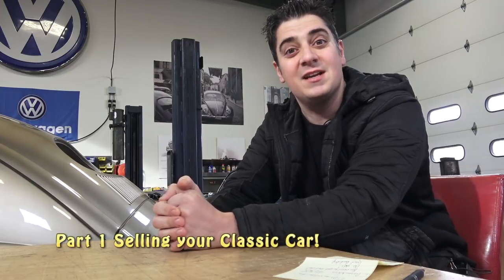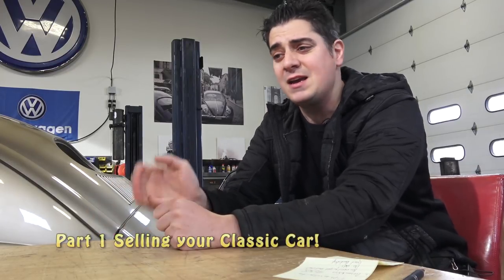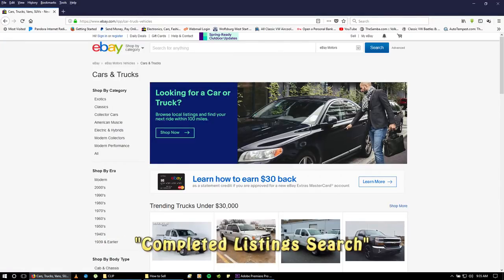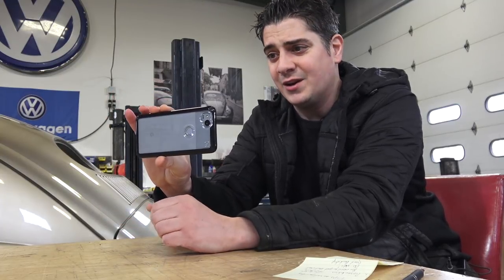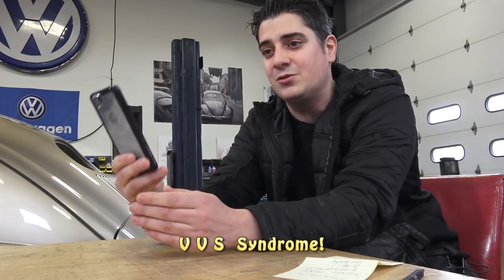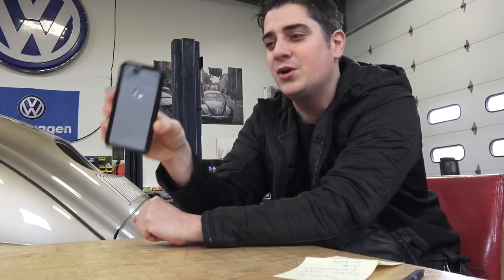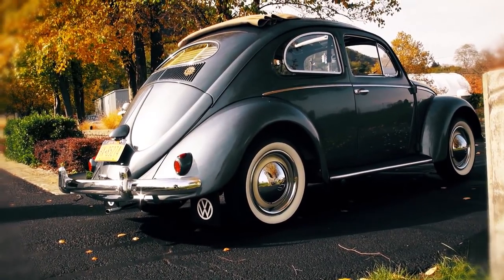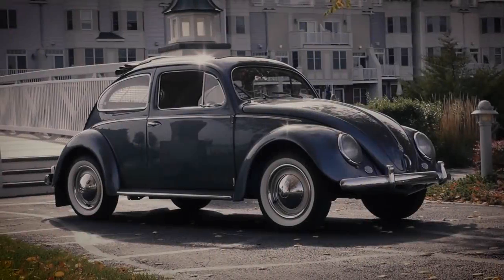5 Tips on How to Sell Vintage Classic Cars on the Internet eBay Craigslist BAT Pt.1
Part 1

Chris here from Classic VW Bugs, in this two part series I go into detail on how to successfully sell your Vintage VW or any Classic Car on the Internet.  5 Tips!

Chris Vallone